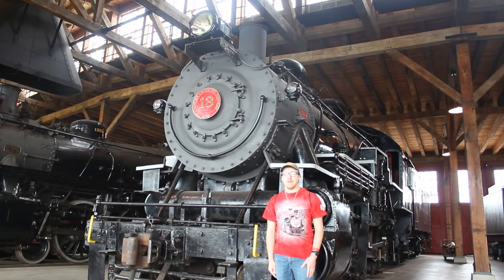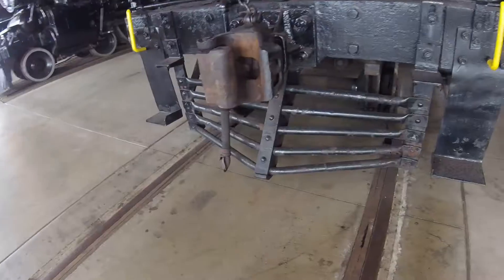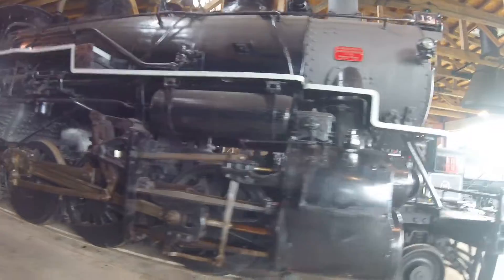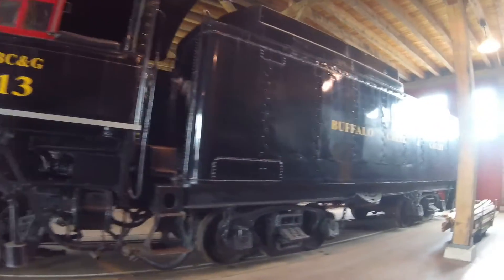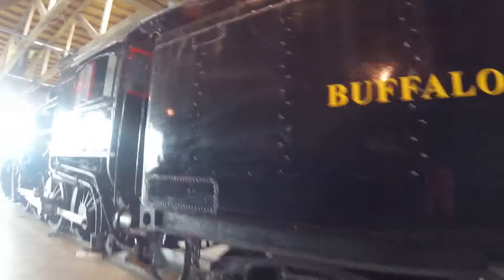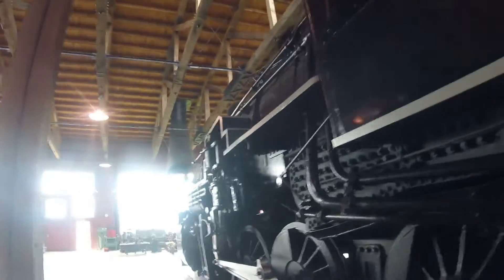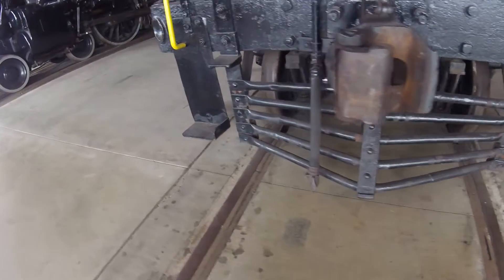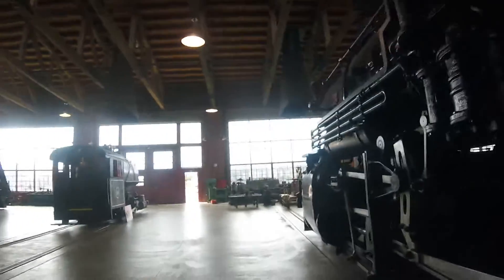_Age of Steam Roundhouse - Sugarcreek, OH_ Episode 319 (Buffalo Creek & Gauley 13)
Age of Steam Roundhouse
Buffalo Creek & Gauley 13
_MLTG_